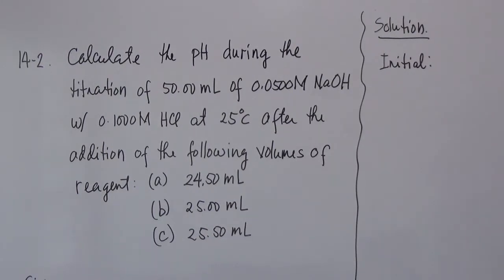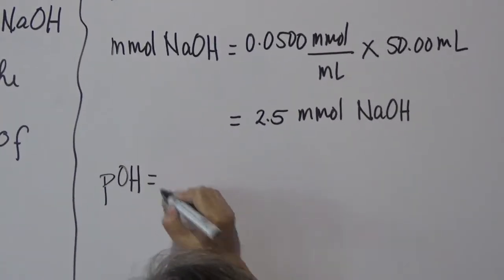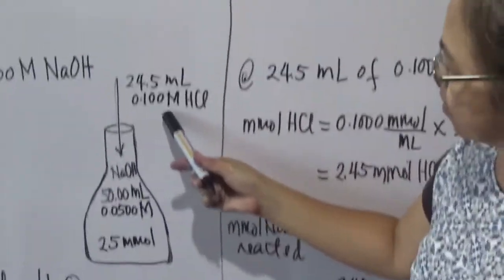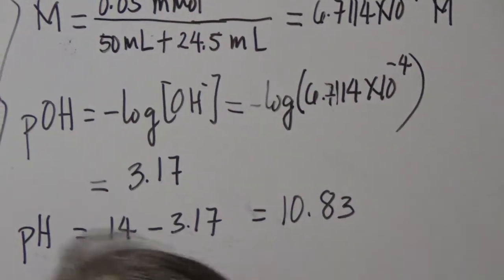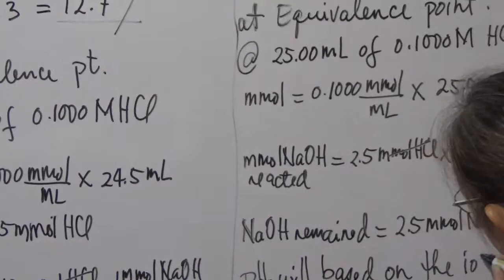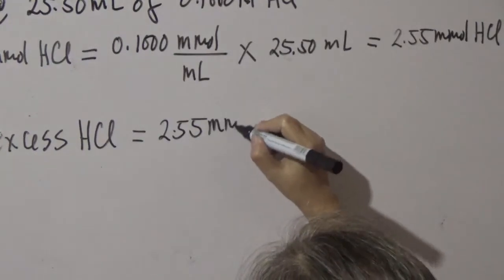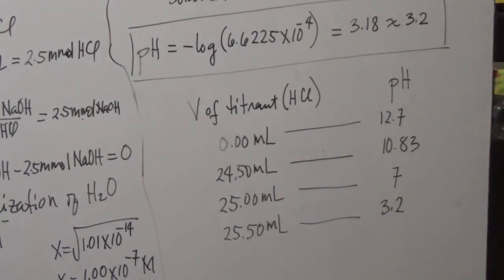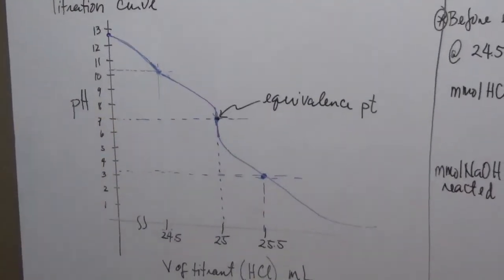Sample Prob 14-2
This is a raw video on the discussion of sample problem 14-2